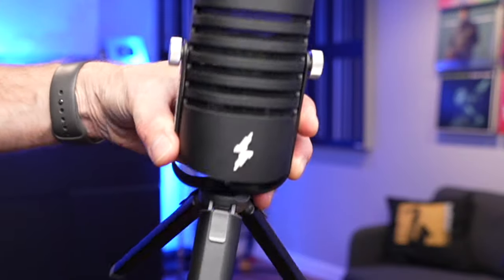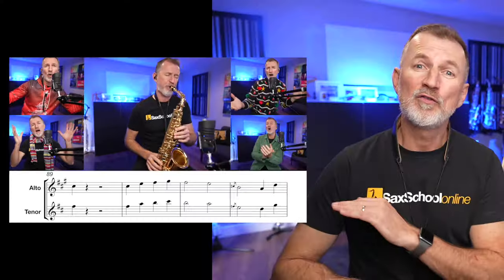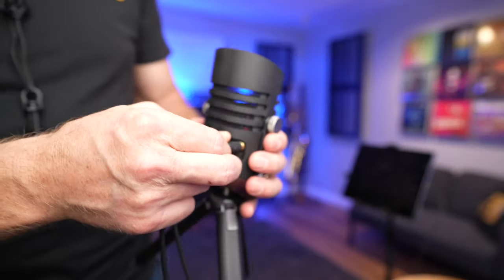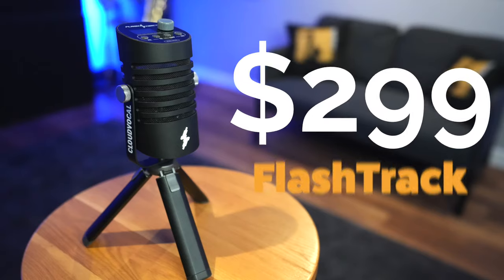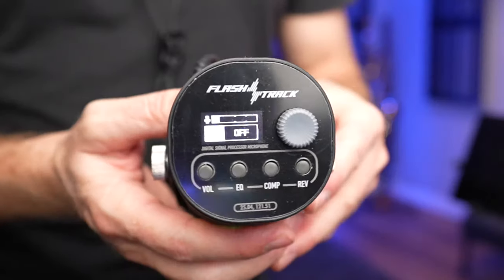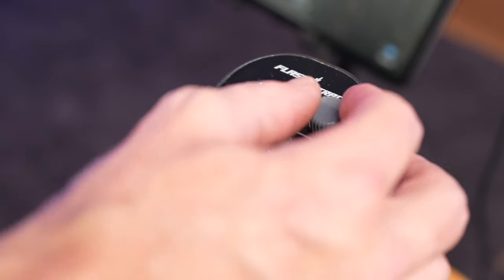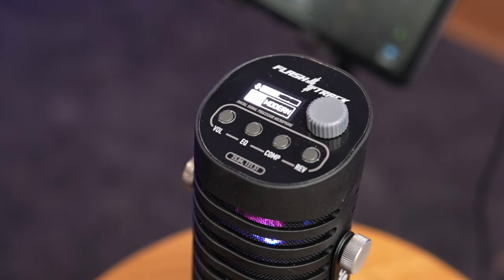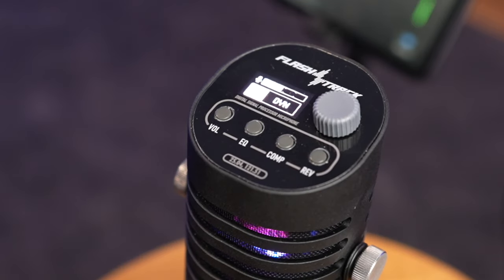The easiest microphone for sax players? CloudVocal FlashTrack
Is this USB microphone from CloudVocal the easiest way to record your saxophone? Find out how it works just with an iPad PLUS discover the cool features included with this mic like the ability to stream backing tracks, inbuilt effects and more.

Chapters:
0:00 - About this Lesson
0:27 - Importance of Recording
1:46 - How to Setup
2:47 - Sample of recording
5:11 - The Settings
8:56 - My Review of FlashTrack Microphone